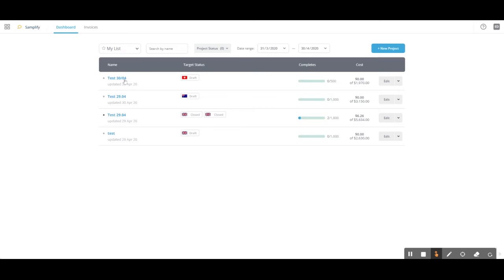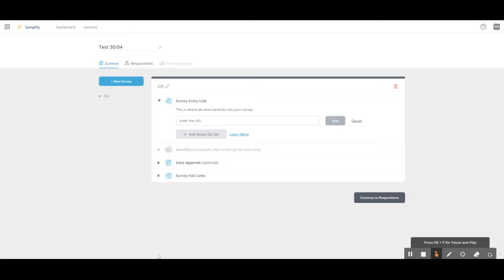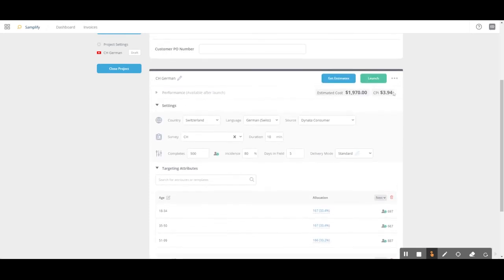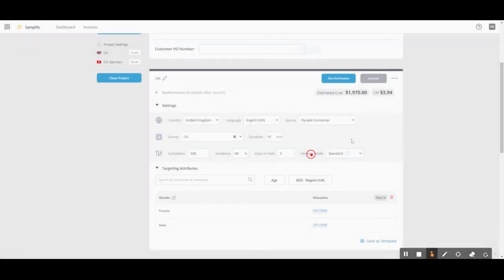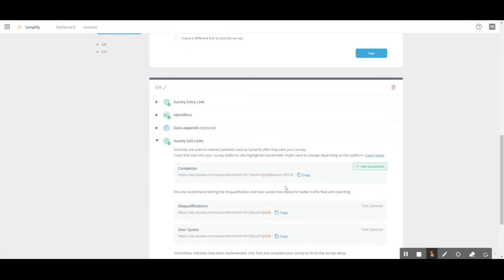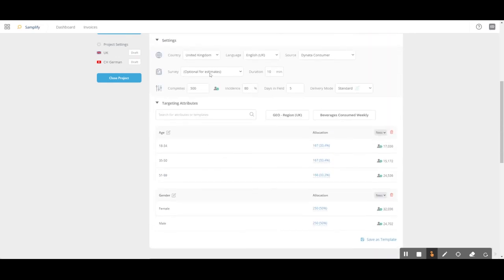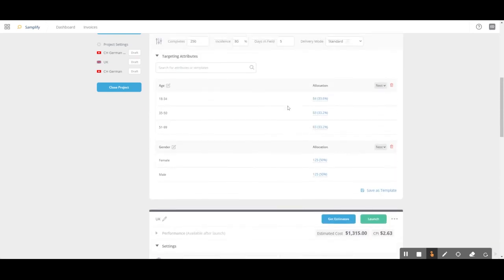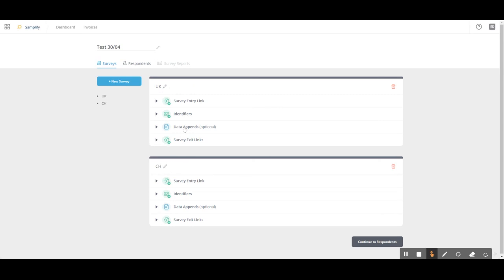Multi-country Studies in Dynata Audience Solutions (Samplify)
An explanation of how to design and execute research projects across multiple countries using Dynata Audience Solutions (Samplify).